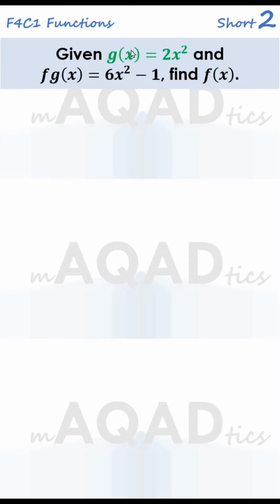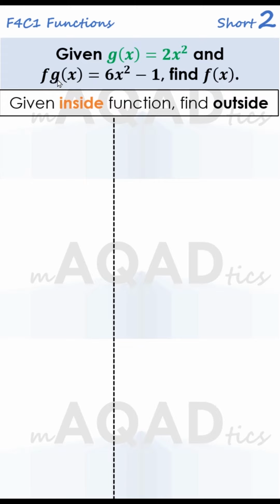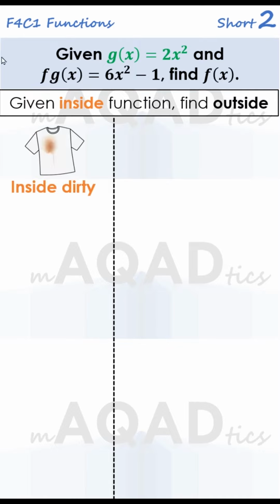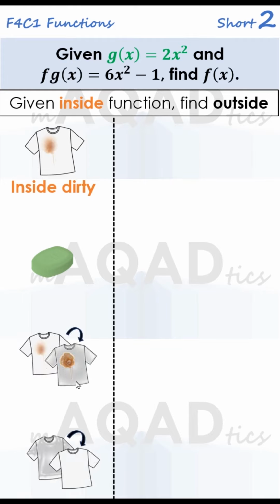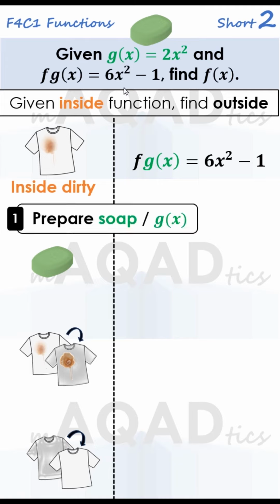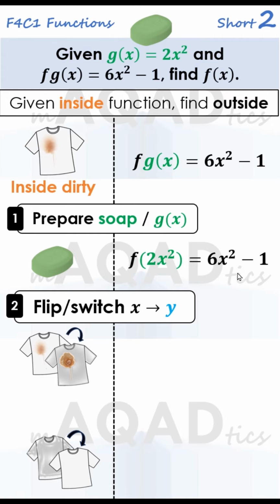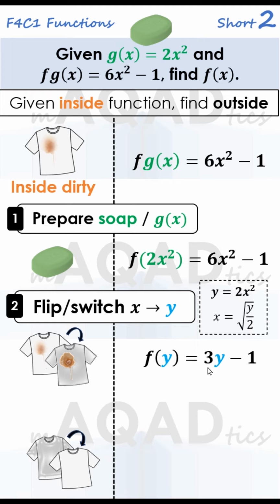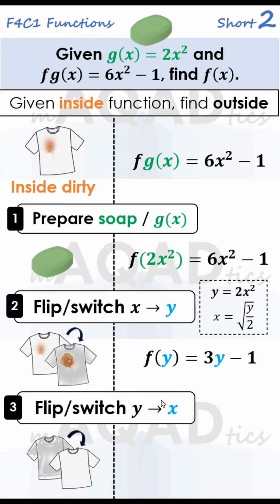Lesson 3: COMPOSITE FUNCTIONS | Cleaning shirts? Find OUTSIDE function?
How do we find the OUTSIDE function (f) in any COMPOSITE FUNCTIONS (fg)?